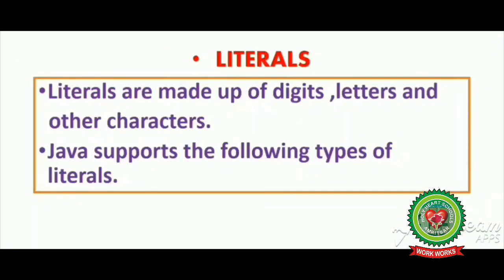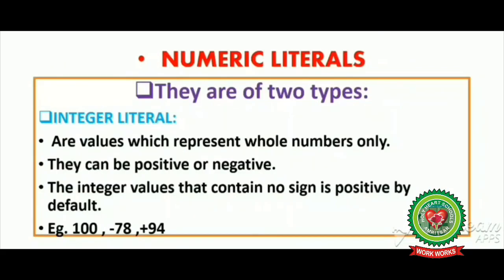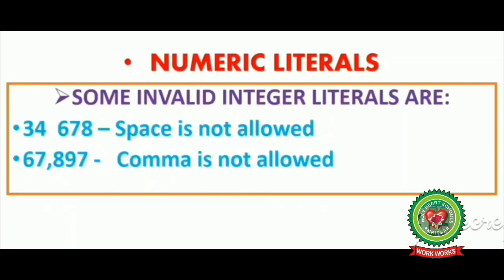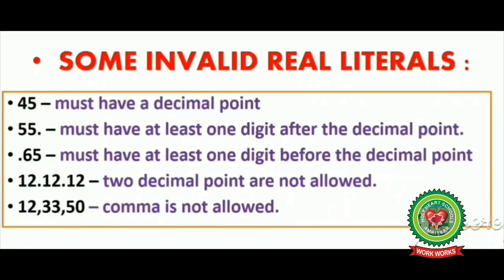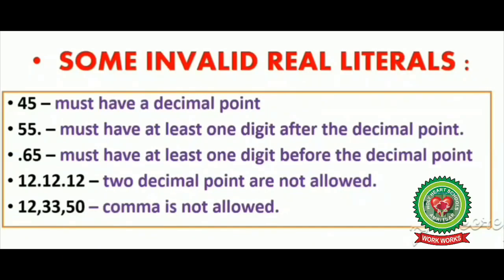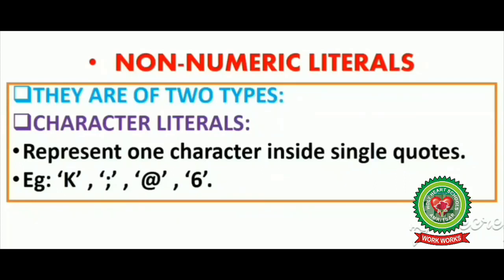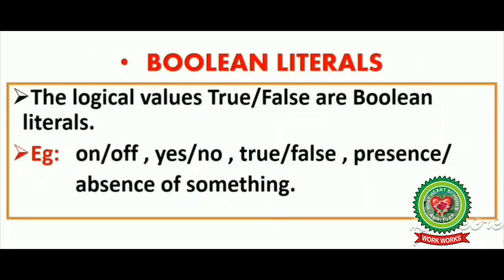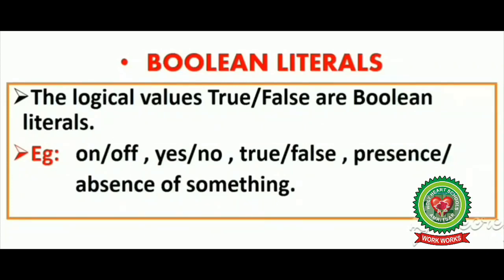Values and data Types 3|Class 9|Computer|Holy Heart Schools|June 10